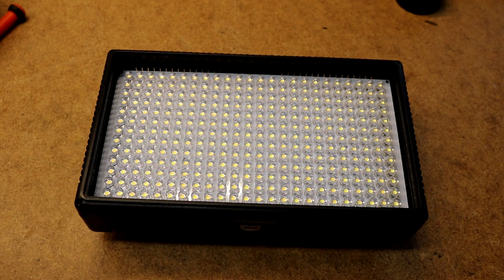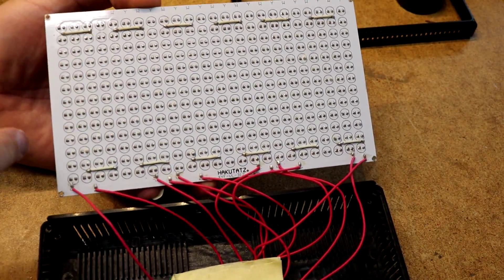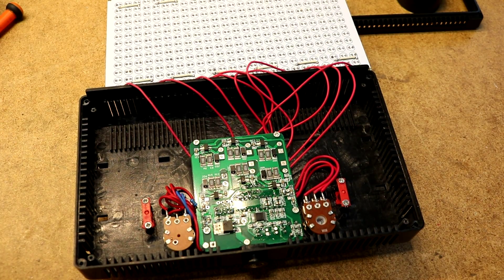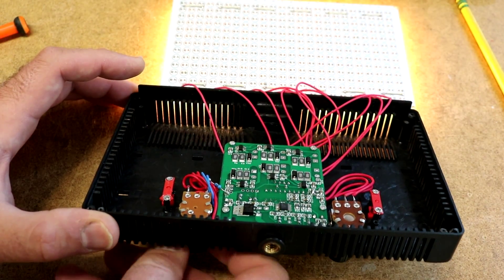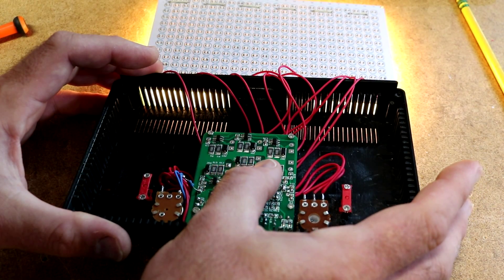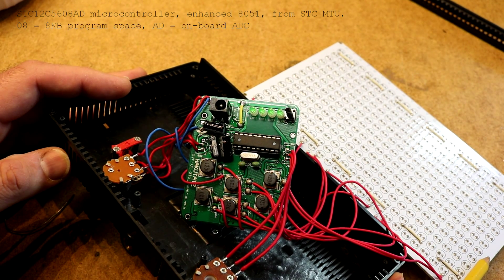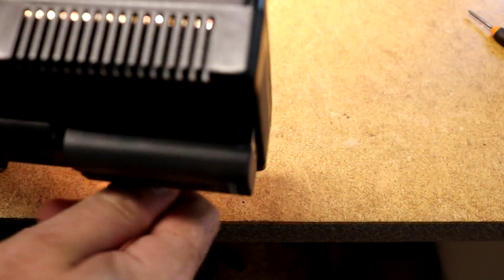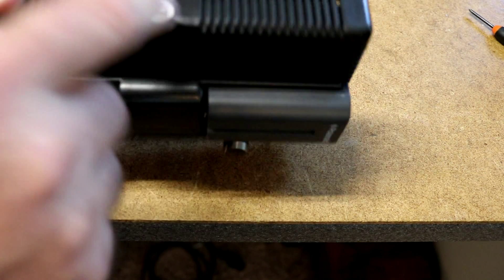Polaroid 312 LED Camera Light - Teardown, Repair, and Mini-review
My Polaroid 312 LED light was randomly turning off while making videos. I finally got around to tearing it apart and found two defects: a leftover piece of component lead, and a bad solder joint. I repair the light and try it out.